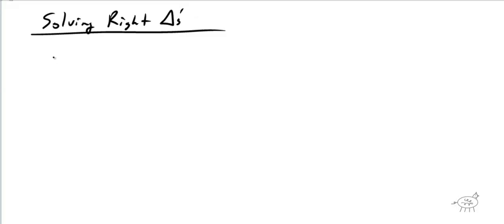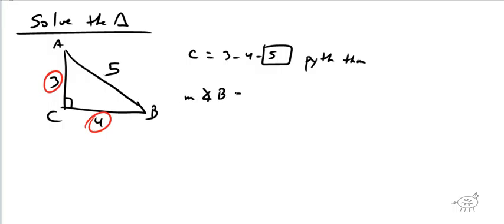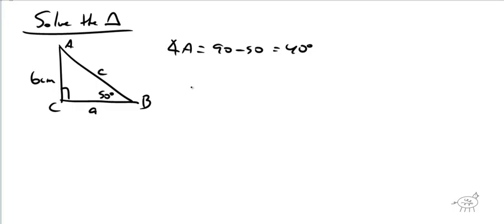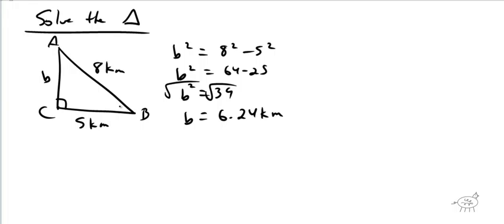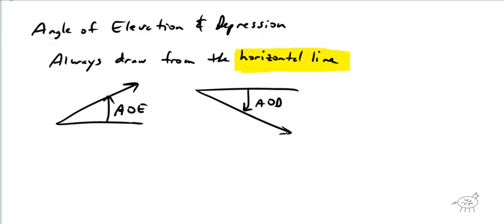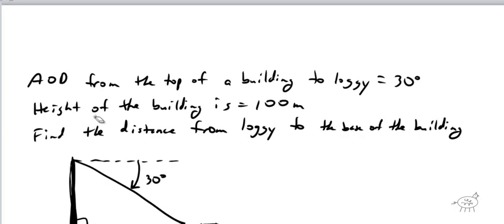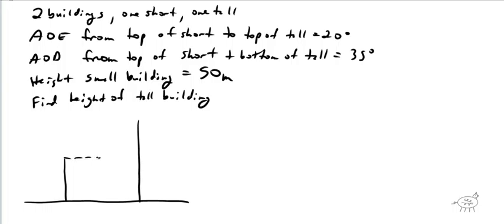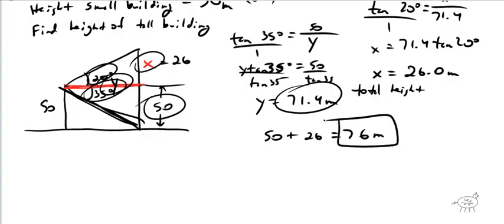M439 Ch 2 Day 6